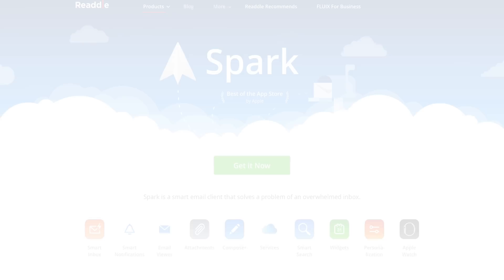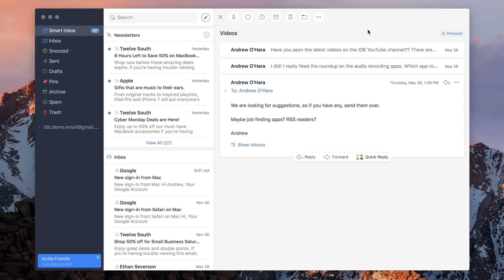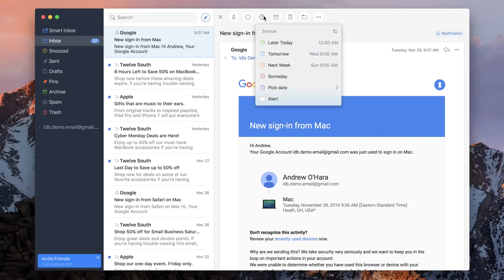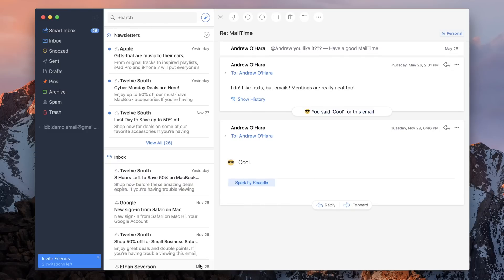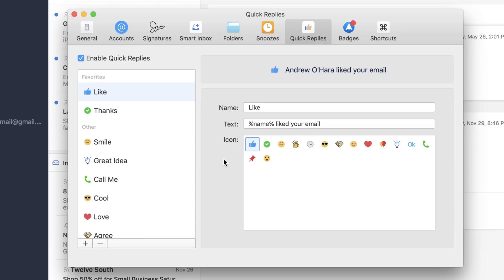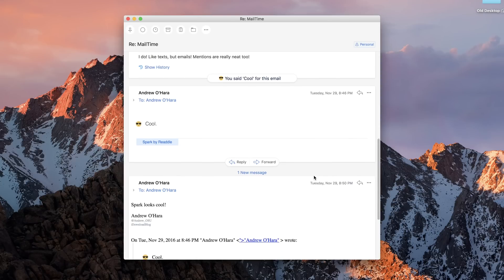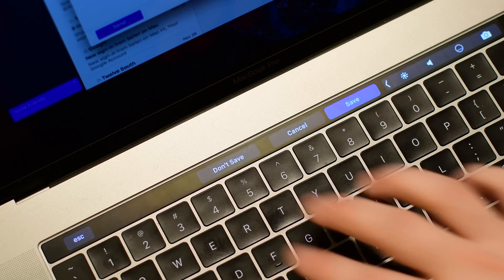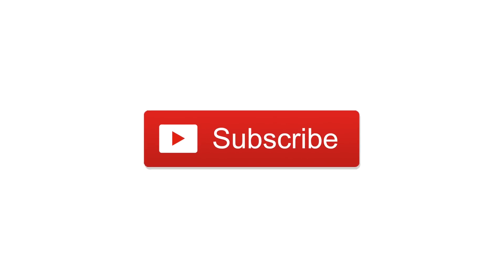Spark Email Client Finally Comes to Mac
The well reviewed email client Spark comes to the Mac from the iPhone, iPad, and Apple Watch.

About iDB